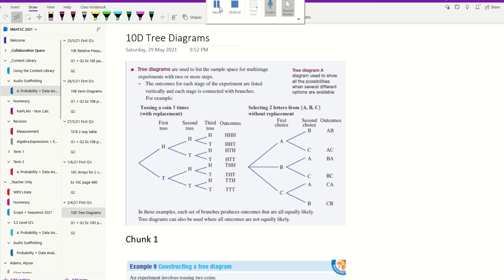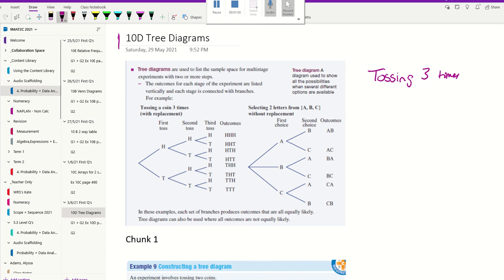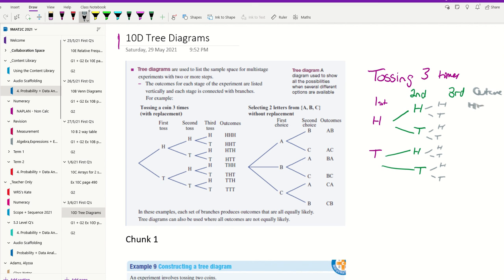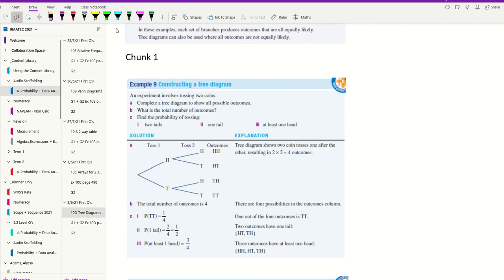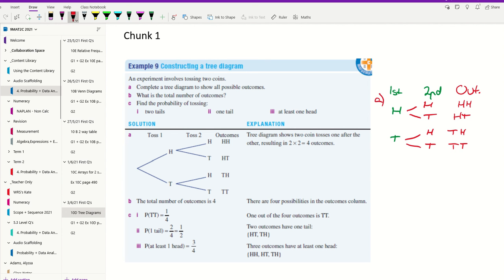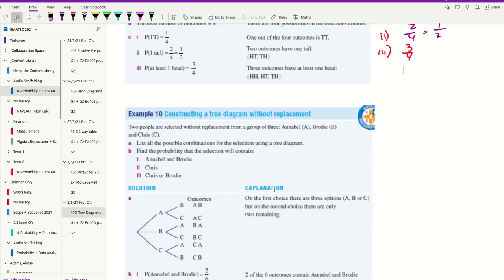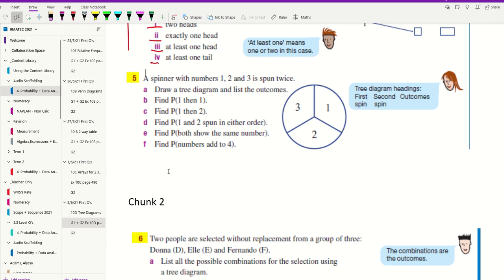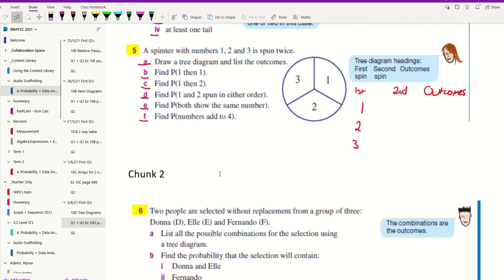210603 First Chunk Tree diagrams